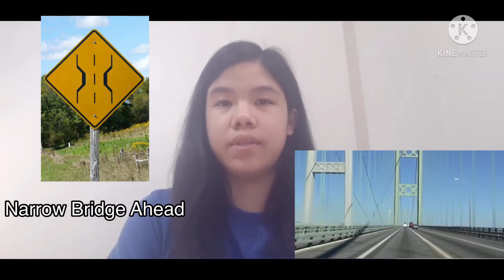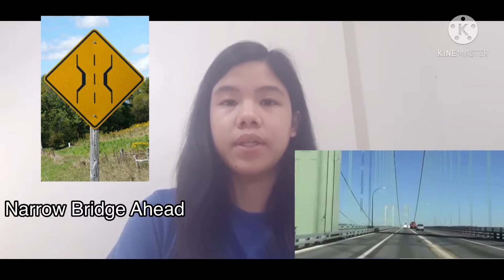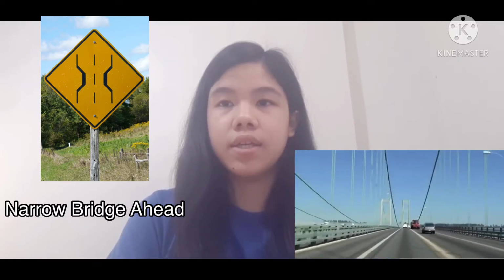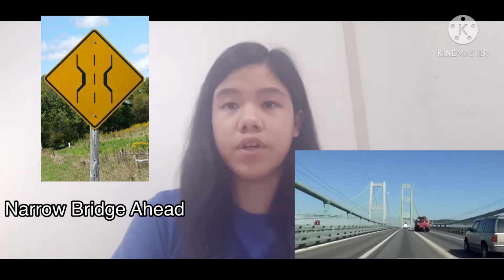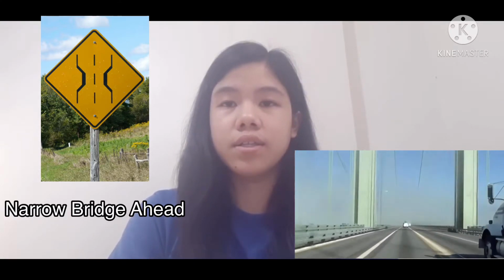Life Skill: Road Safety Performance Task 1